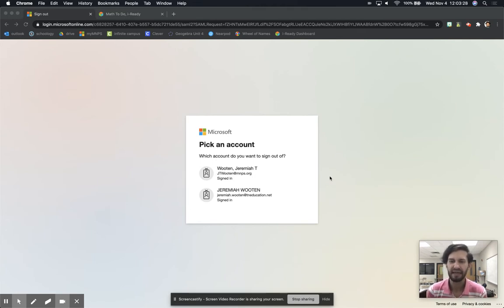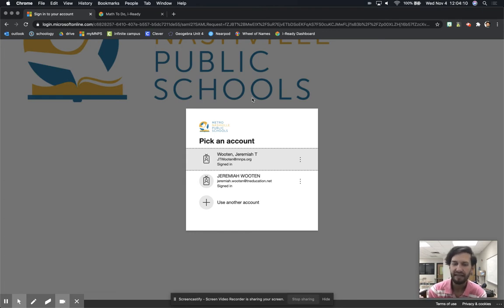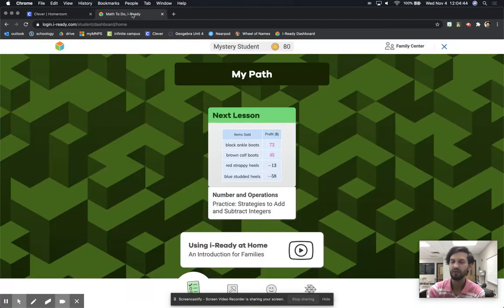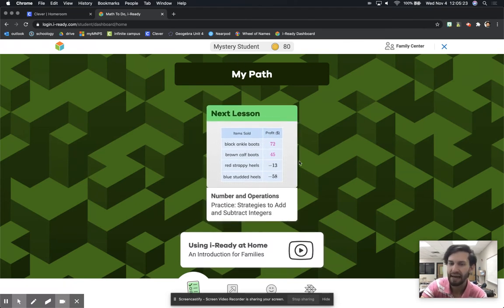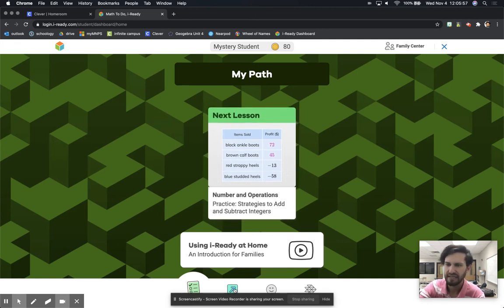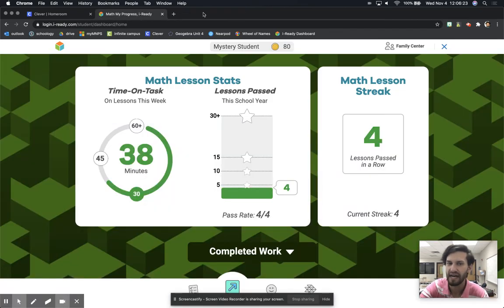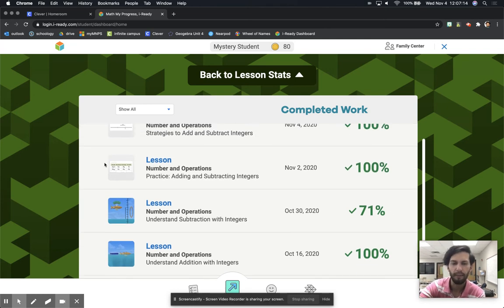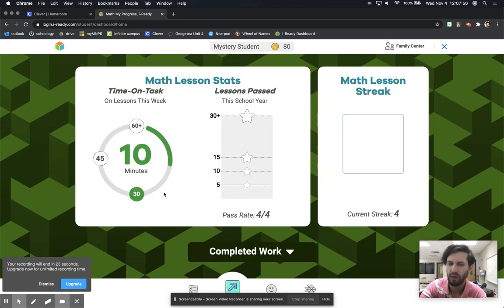i-Ready Student Perspective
This video shows students how to login to i-Ready, complete lessons, and see how much time on task they have logged for the week.